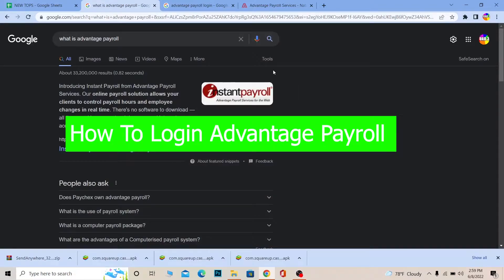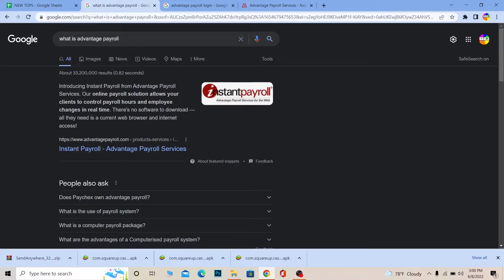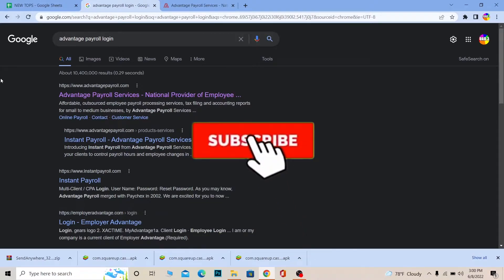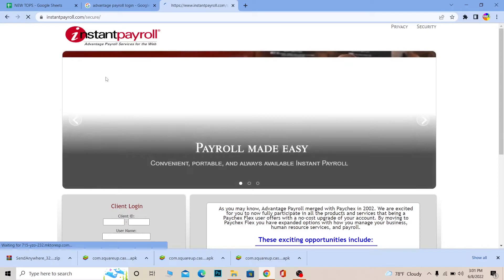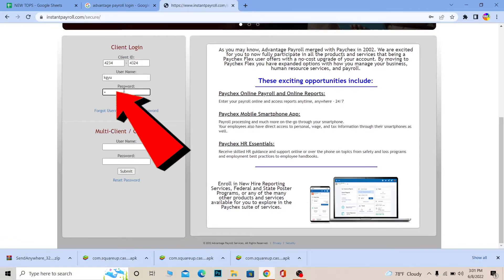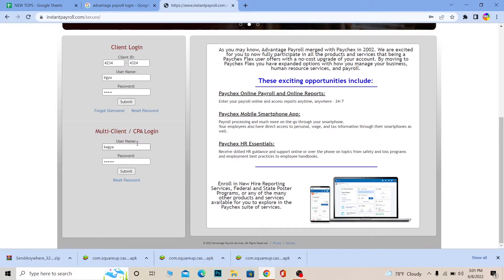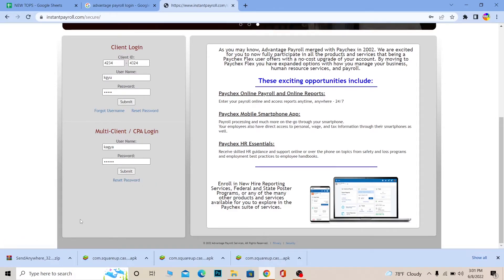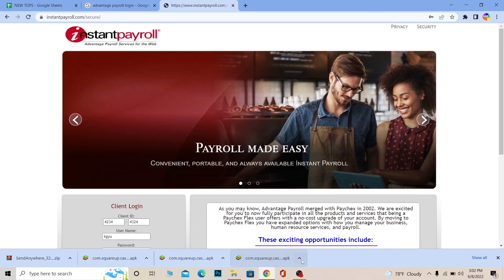Advantage Payroll Login | How to Sign in Advantage Payroll Online Account (2022)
Learn how to login advantage payroll online account in 2022.
This video walks you through the step by step process of how to login advantage payroll online account. Watch the video till the end and learn the steps in detail.